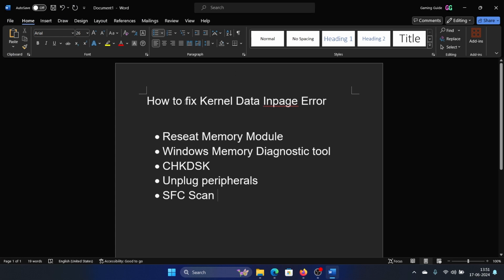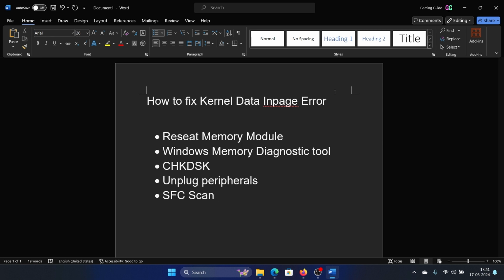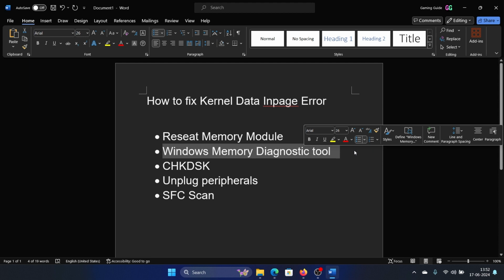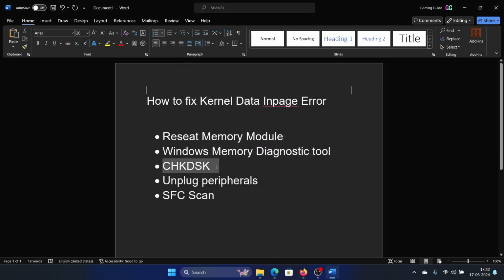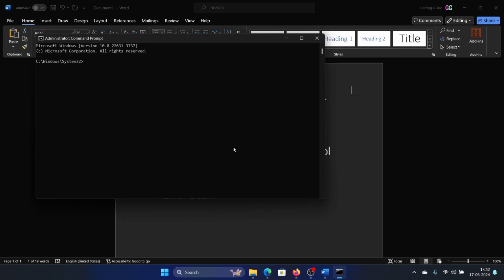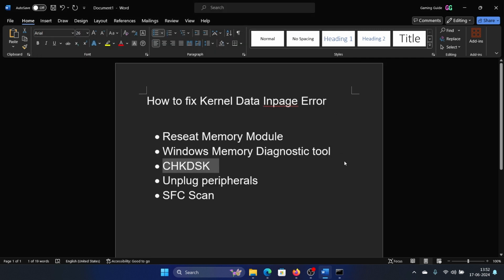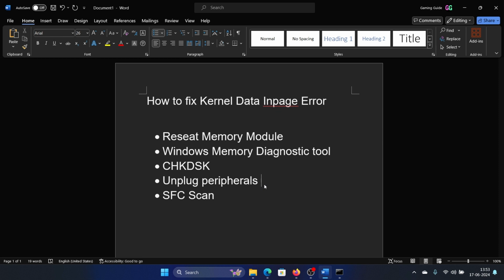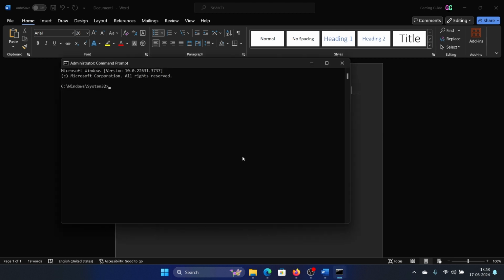How to Fix Kernel Data Inpage Error on Windows 11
Video Title: How to Fix Kernel Data Inpage Error on Windows 11

Learn how to fix the Kernel Data Inpage Error with our comprehensive guide. Whether you're experiencing blue screen crashes or system slowdowns, we've got you covered. Watch now to troubleshoot and resolve this issue effectively.

0:00 Intro
0:11 Solution 1
0:27 Solution 2
0:49 Solution 3
1:06 Solution 4
1:43 Solution 5